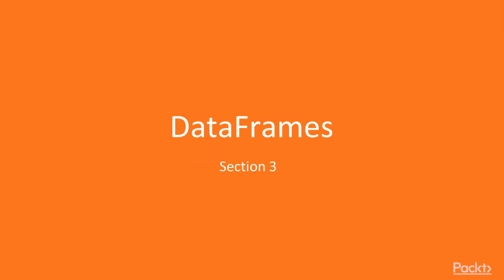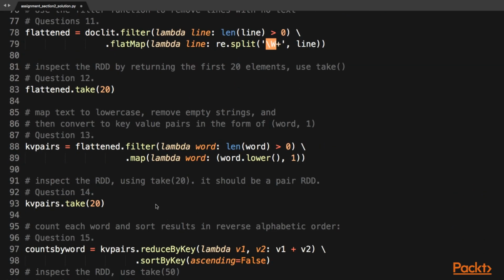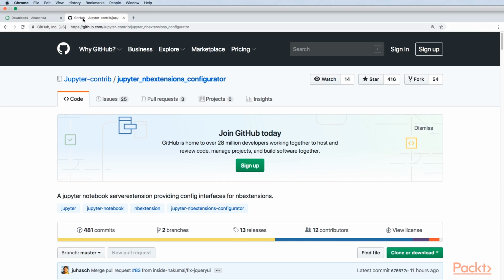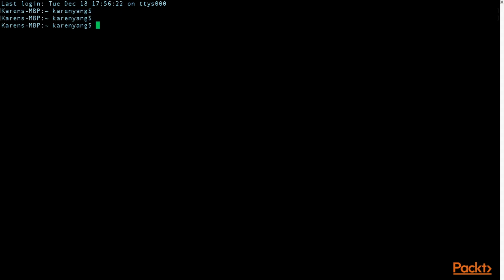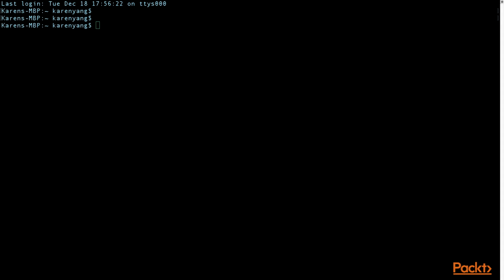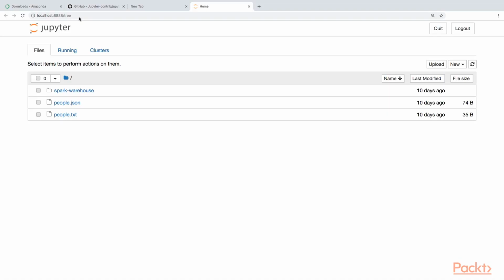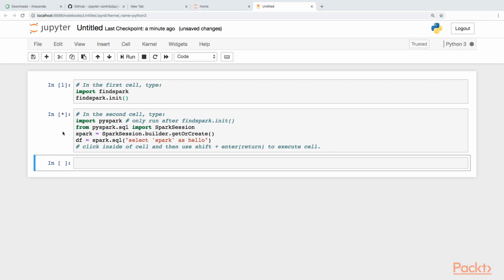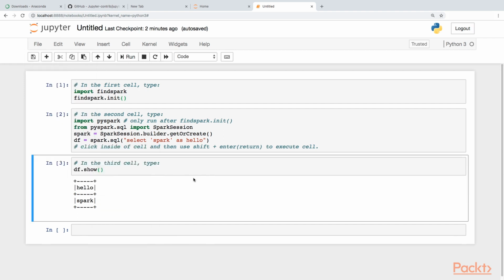Apache Spark in 7 Days: Installing Jupyter Notebook | packtpub.com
This video tutorial has been taken from Apache Spark in 7 Days. You can learn more and buy the full video course